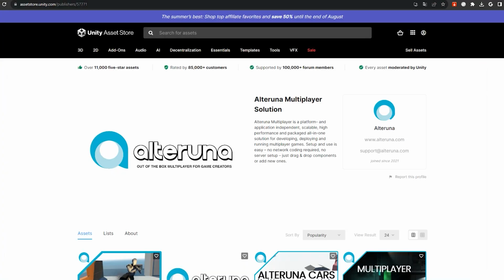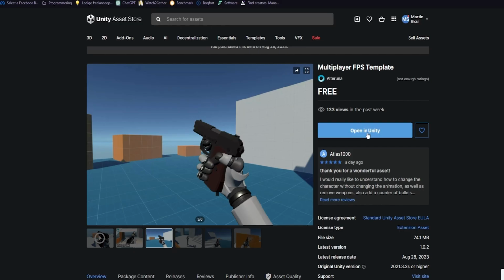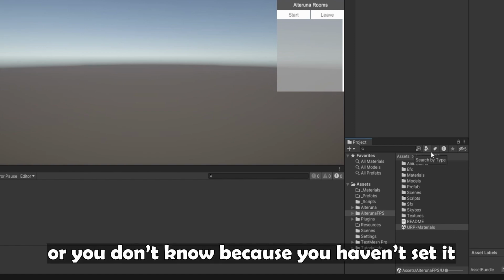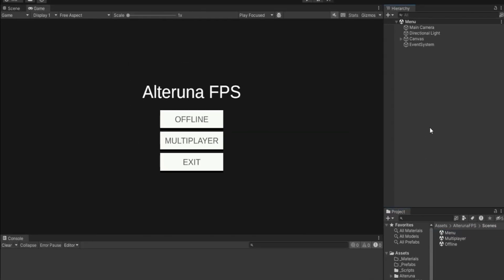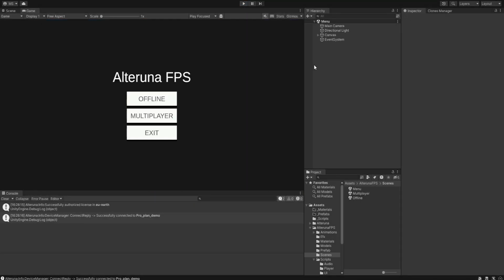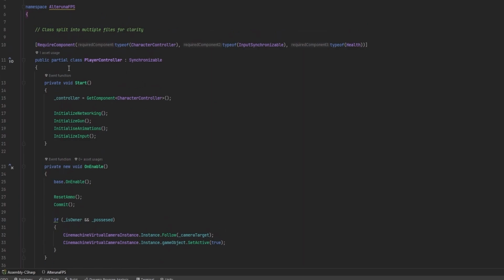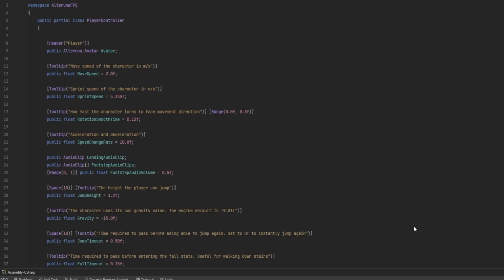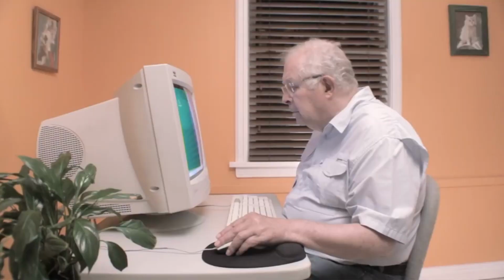3-Minute Unity Multiplayer FPS Setup with Alteruna FPS Template - Tutorial 🚀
Discover how to set up the Alteruna FPS template for Unity multiplayer in just 3 minutes and 21 seconds! This quick tutorial will guide you through the process, helping you create an engaging multiplayer experience with a First Person Shooter in no time. 😃👍

This is a Alteruna tutorial or a Alteruna fps tutorial to get you started with the First person shooter template that Alteruna brings you for free on the asset store! Unity Networking can be tricky, but Alteruna really makes it easy with an automated server setup for you!

We're always looking to improve our content, so let us know what you'd like to see in future tutorials. Happy coding!